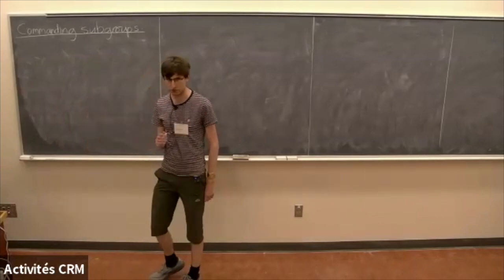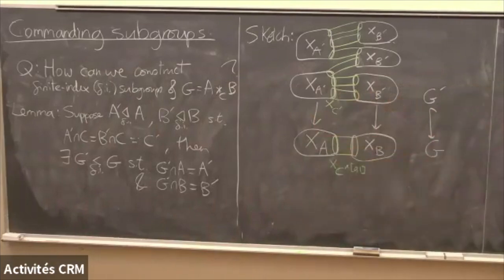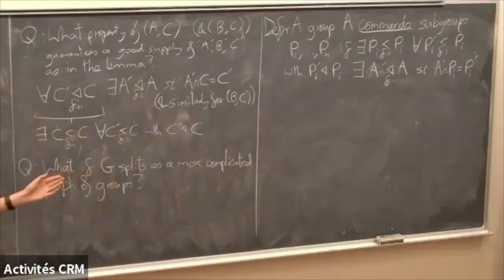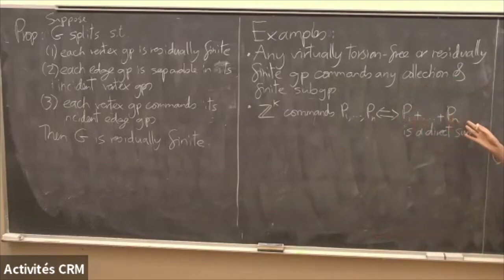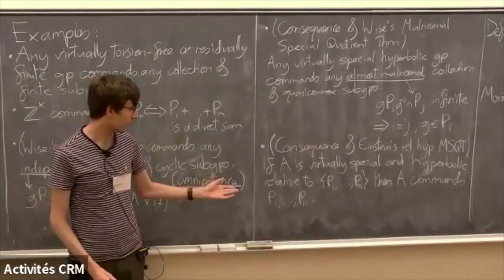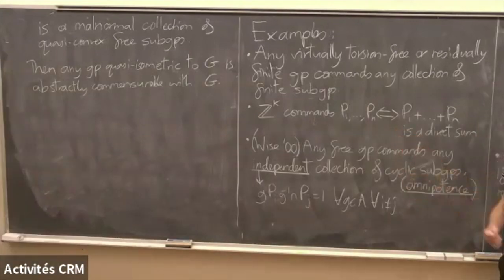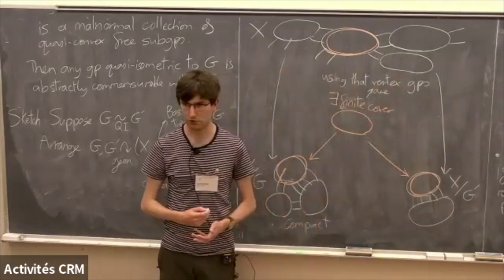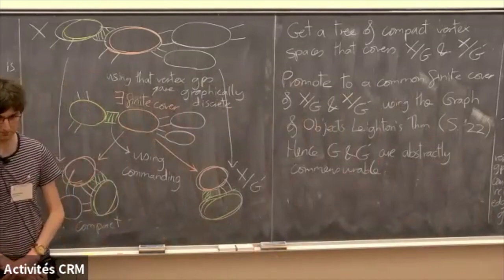Sam Shepherd: Commanding subgroups.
When building a finite cover of a graph of spaces/groups, one needs to construct finite-index subgroups of the vertex groups that intersect the edge groups in a controlled manner. This leads to the notion of a group commanding a collection of subgroups. I will discuss examples of this (most of which are virtually special cubulated groups) and give an application to quasi-isometric rigidity.